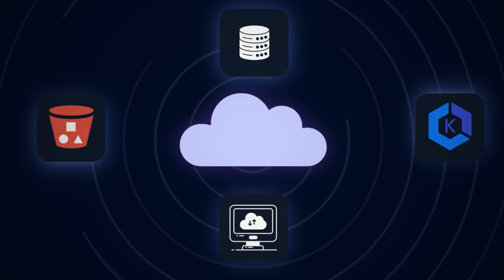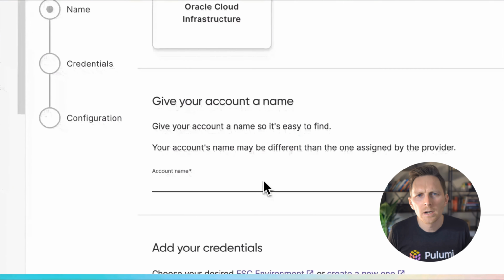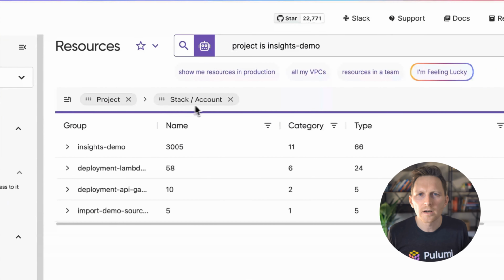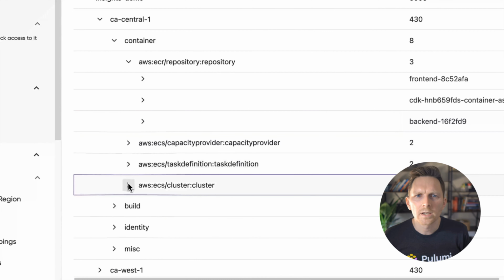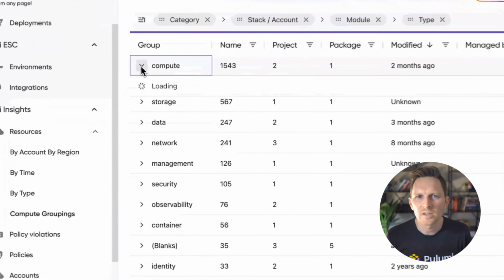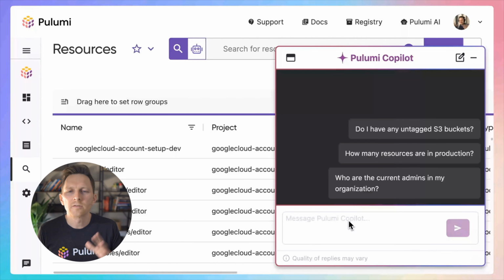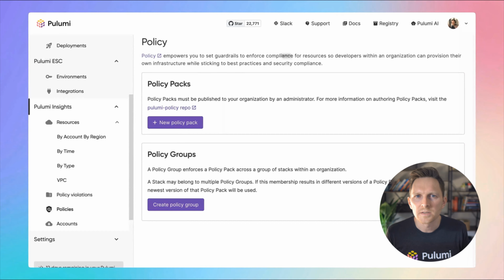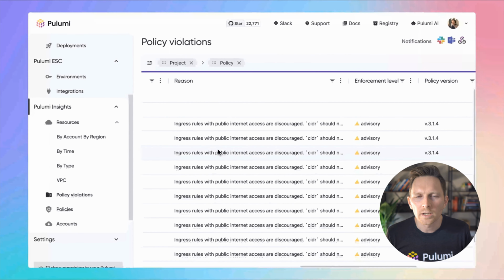How To Find Every Hidden Resource Burning Your Cloud Budget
Cloud infrastructure can quickly become a tangled mess of forgotten resources, security risks, and cost overruns. Without complete visibility, you're left guessing what's actually running in your environment. We've all been there – discovering an abandoned database instance or an EKS cluster silently burning through your budget months after someone spun it up and forgot about it.

With Pulumi Insights, we've built a powerful solution that gives you immediate visibility into every resource across your cloud accounts. In this video, we demonstrate how to connect your AWS, Azure, GCP, or other cloud accounts to instantly discover and visualize all your resources – whether they're managed by infrastructure as code or created manually.

You'll see how to explore resources by region, type, and modification date, identify unmanaged resources that should be brought under IaC control, and even use natural language queries to find exactly what you need. Plus, we show how to create compliance policies that automatically flag security risks like overly permissive network rules.

Stop wondering what's lurking in your cloud accounts and start taking control of your infrastructure today.

📒 Chapters 📒
00:00 - Introduction to Pulumi Insights
00:18 - Signing into Pulumi and exploring account structure
00:43 - Creating a new AWS insights demo account
01:14 - Navigating account pages and resource views
01:56 - Exploring resources across different regions
02:31 - Examining database resources and container services
03:01 - Using favorites and filtering by modification time
03:42 - Natural language filtering capabilities
03:52 - Managing infrastructure as code visibility
04:15 - Viewing resource relationships and drift detection
04:49 - Using Copilot for natural language resource queries
05:22 - Setting up custom filters for pattern matching
05:32 - Creating compliance policies with Python
06:01 - Reviewing policy violations and security issues
06:27 - Conclusion and call to action